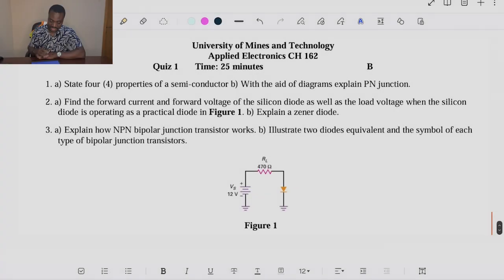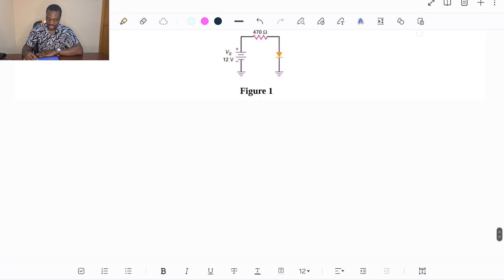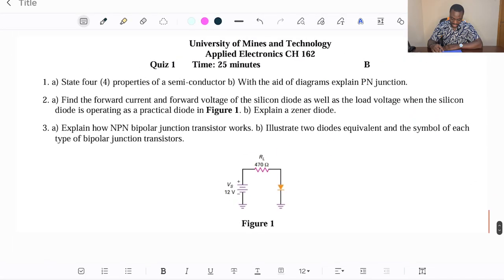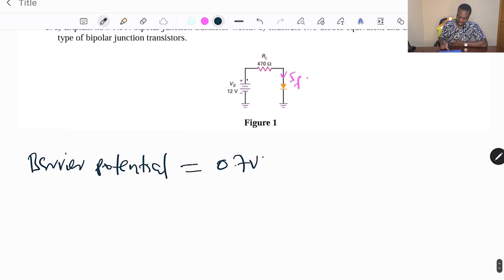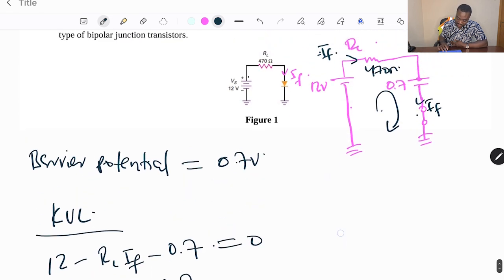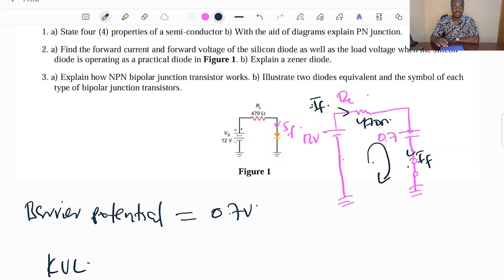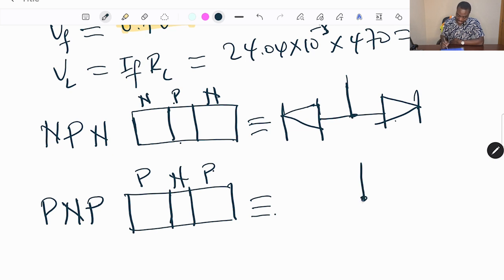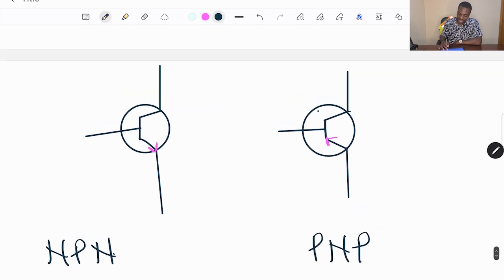Quiz 1 Solution (Applied Electronics-CH162-B)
How to calculate forward voltage and forward current. Explaining how a pn junction is formed